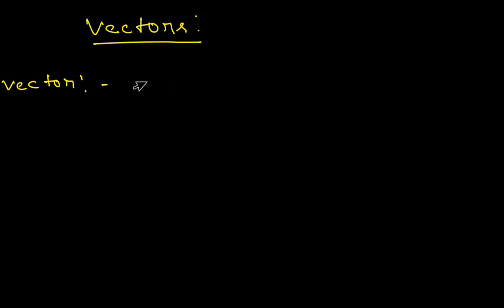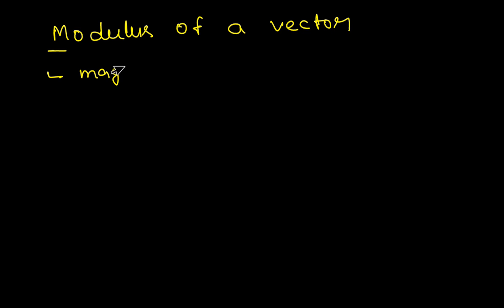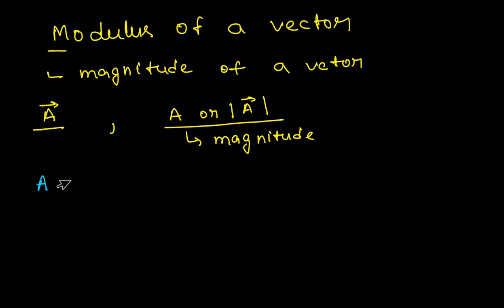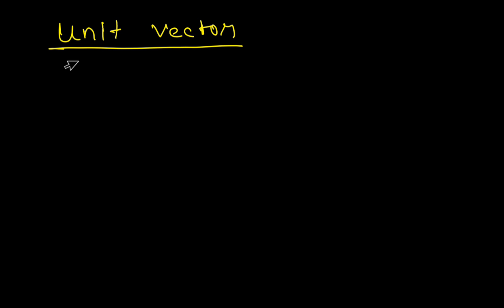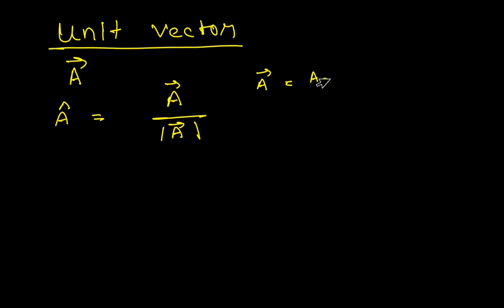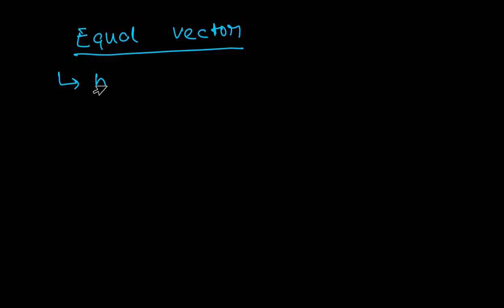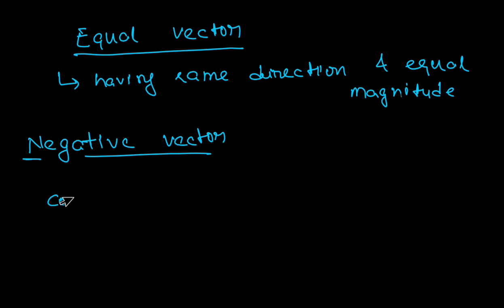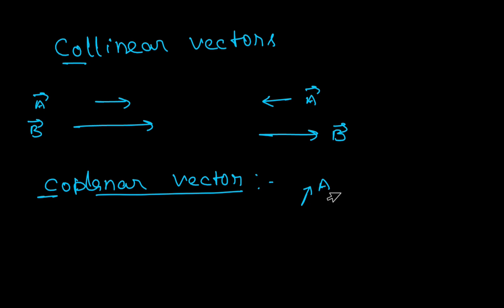VECTORS PHYSICS CLASS 114